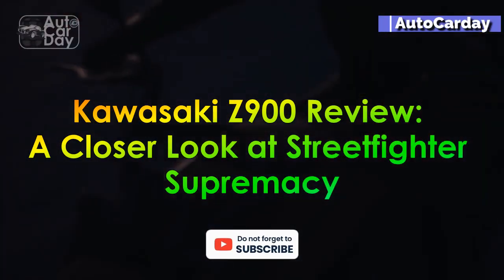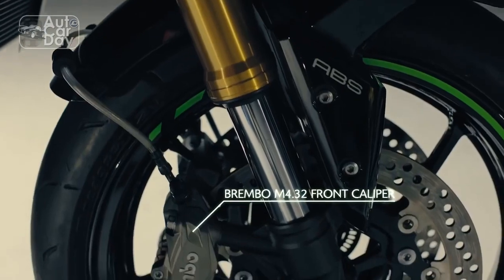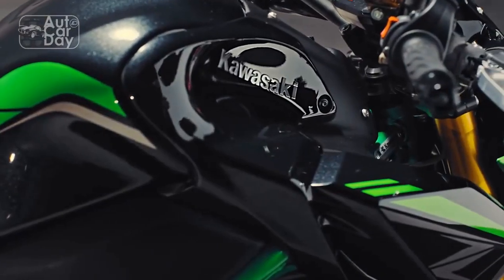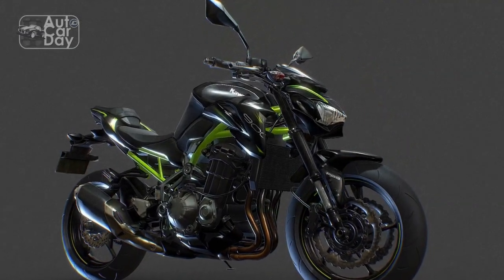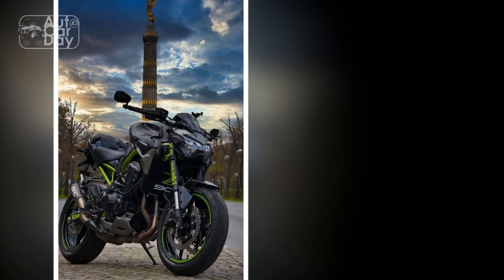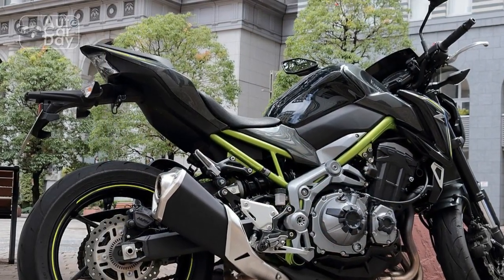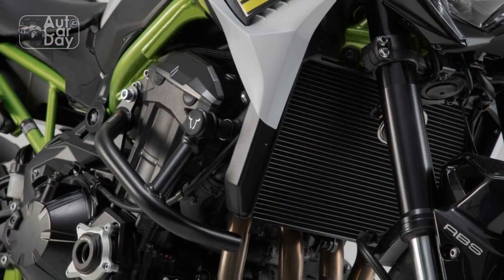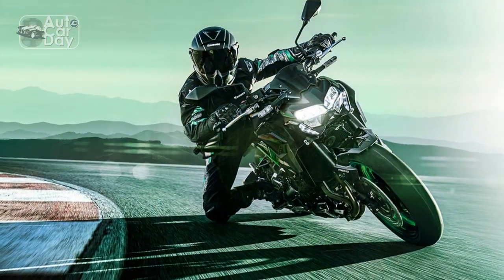Kawasaki Z900 Review, A Closer Look at Streetfighter Supremacy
1. We use trusted media sources in loading news and narrative content that we provide, in order to maintain accuracy and facts. We also include sources as references. please visit the sites we provide for more in-depth information related to the information or discussion we raise.

2. The material we use in making this video, is free and non-copyrighted content, or Creative Commons content, with fair use of content. If there is a problem or material that we use in the video in this channel, or there is a discussion about future business.